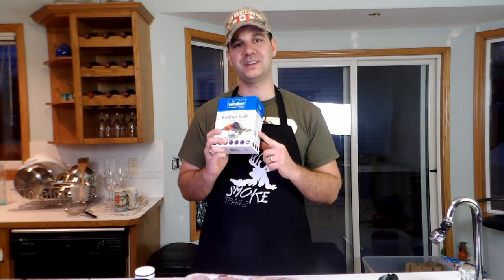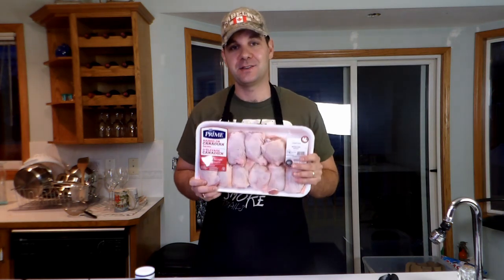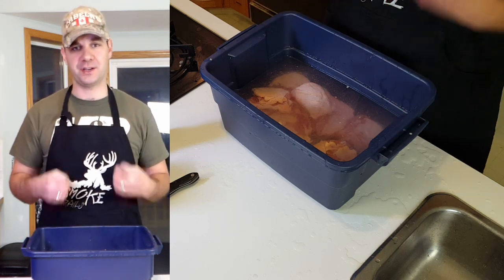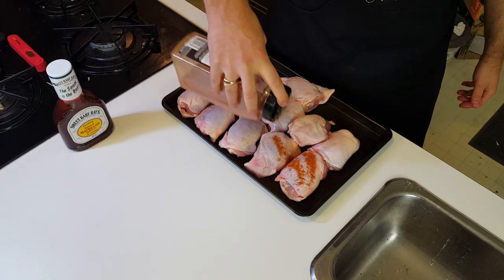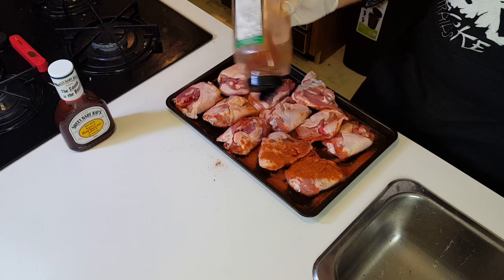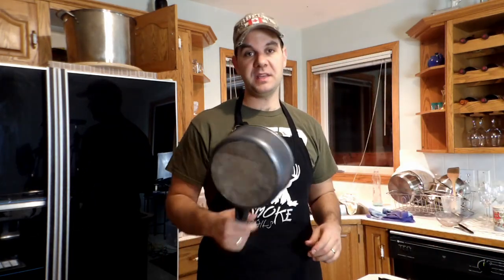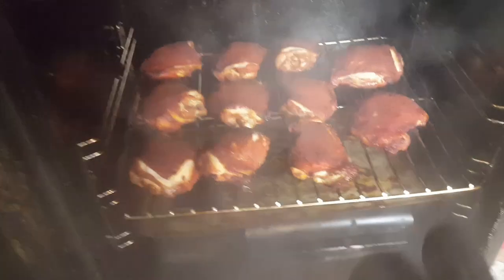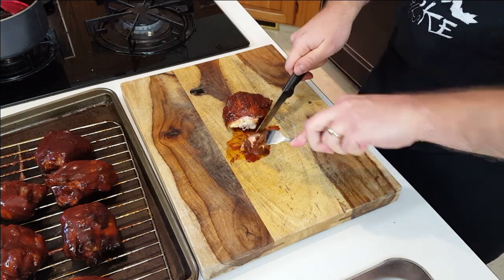How to Smoke Chicken Thighs Like a Boss (Masterbuilt Electric Smoker)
Planning on trying your hand on brisket after you cook these thighs? Try Smoke Trails BBQ Brisket Rub on your next brisket.

Meater+ Wireless Leave-in temperature probe (Essential for long cooks, temp alerts and temp graphs for nerding out and recording how your cooks went. It’s a game changer for BBQ):

Cheap Instant-Read Temp Probe (If you have no budget and can buy nothing else. It's a good starter and will work for a year or two just fine. Not a replacement for a leave-in probe)

Marinade Injector (needed to inject brisket, pork, turkey etc. to retain moisture and add flavor)

Tongs (click click! I like the silicon ones because they don't mess up the bark as much)

Set of Good BBQ Knives

Bread Knife (Your workhorse for slicing brisket)

Cotton and black nitrile gloves (use them both for heat + liquid protection)

Heavy duty rubber gloves (When you get sick of throwing out all your disposable gloves)

Wood chunks (for the Oklahoma Joe’s, Weber Kettle, WSM etc.)

Rub Recipe:

3/4 cup paprika
1/2 cup chilli powder or ground chilli flakes
1/4 cup garlic powder
4 Tablespoons Course Salt (Kosher Salt)
3 Tablespoons Course Black Pepper
2 Tablespoons onion powder
2 Tablespoons cumin
1 Tablespoon oregano
1 Tablespoon thyme
1 Tablespoon brown sugar
1 Tablespoon coriander
2 Teaspoons powdered allspice
2 Teaspoons mustard powder